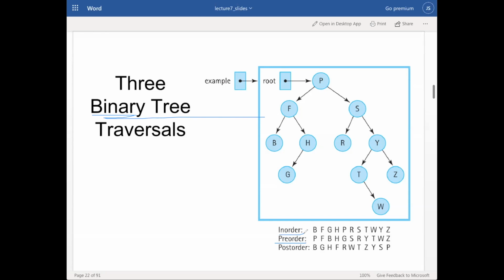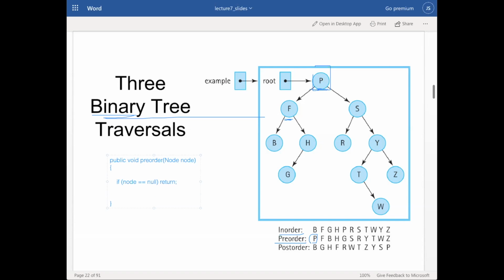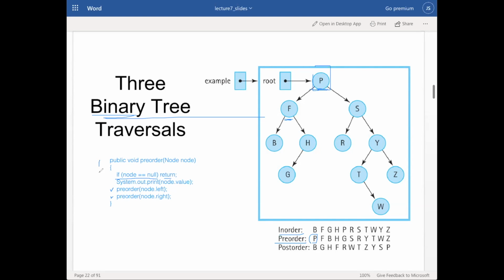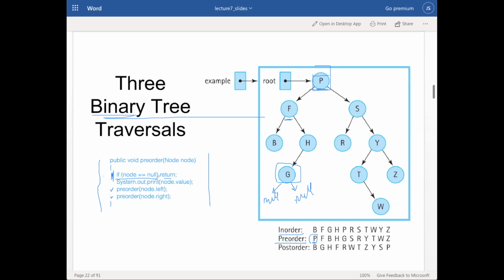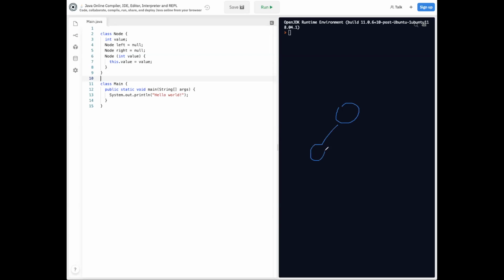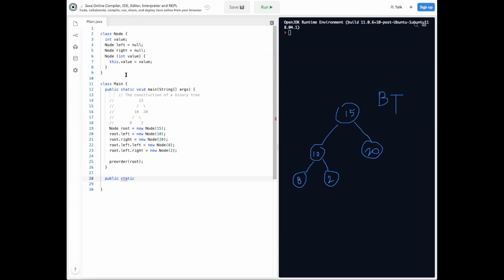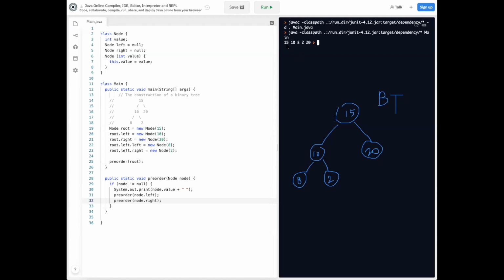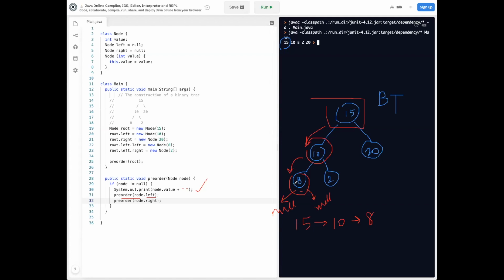#7.2.3 Preorder Traversal on Binary Tree